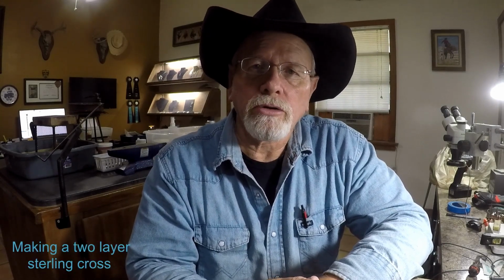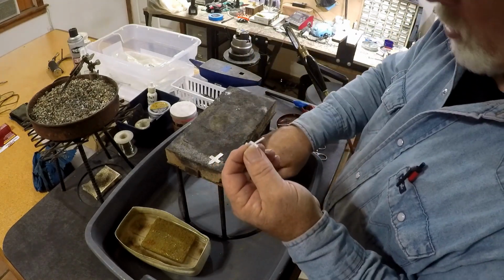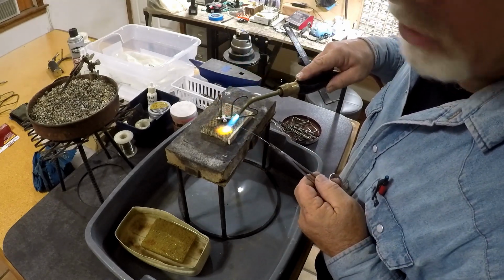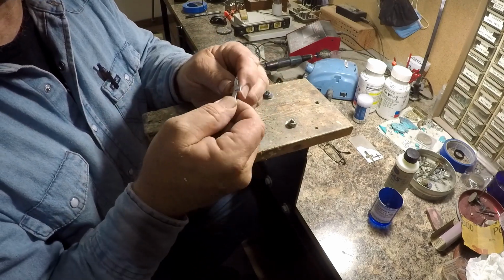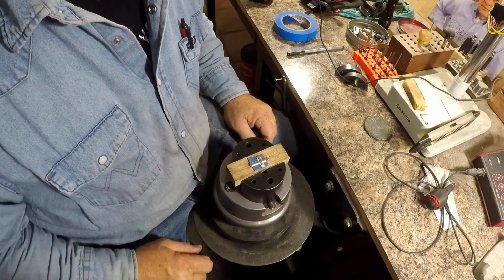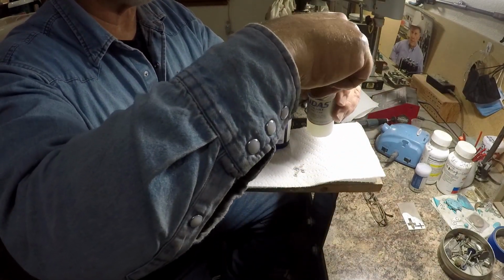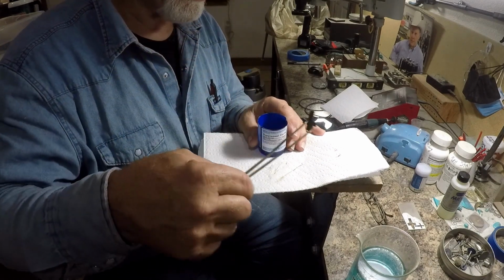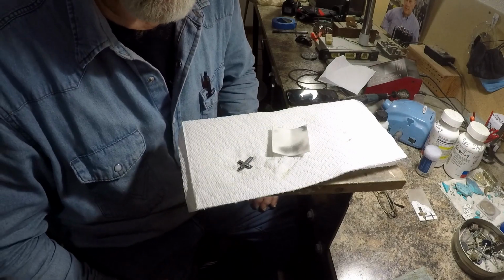How to Make a two layer Cross Pendant - Silversmith Tutorial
In this Silversmith tutorial,  I show how to make a simple two layer sterling silver cross that really
stands out in a crowd.  One of my favorite pendants.